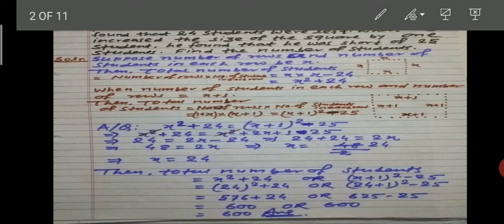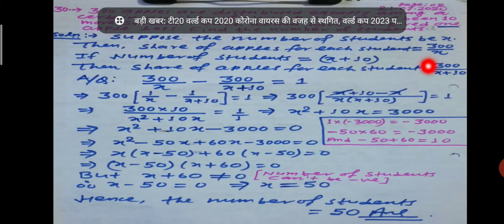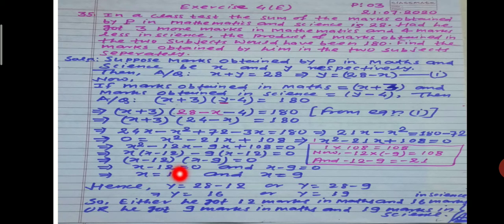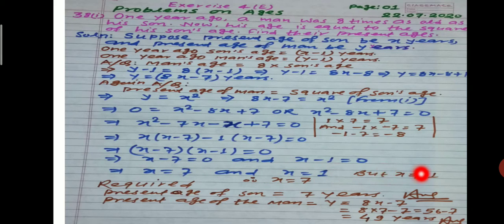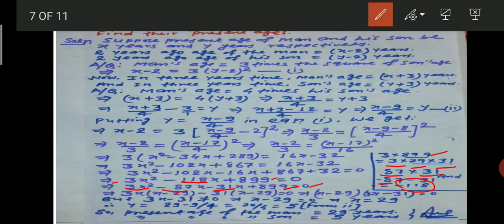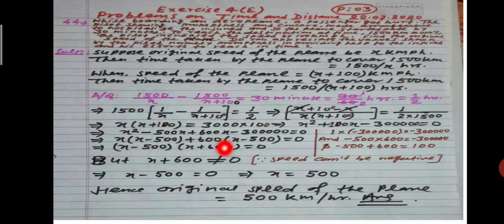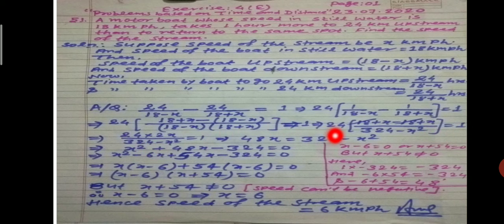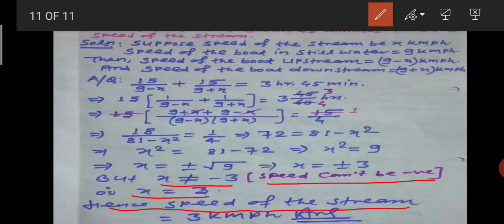Quadratic Equation, Part IX(Word Problems)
General problems and problems based on ages, distance and time.